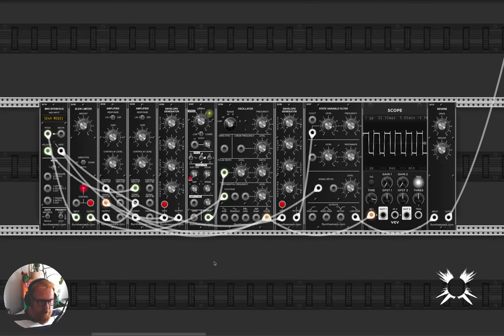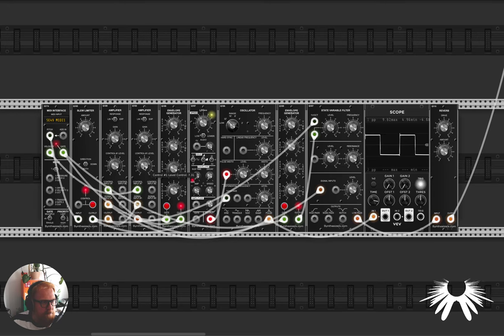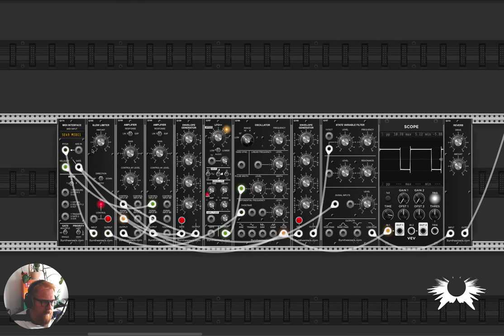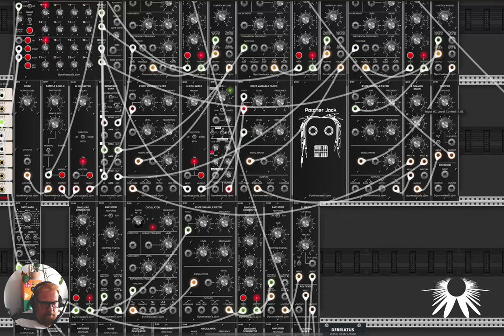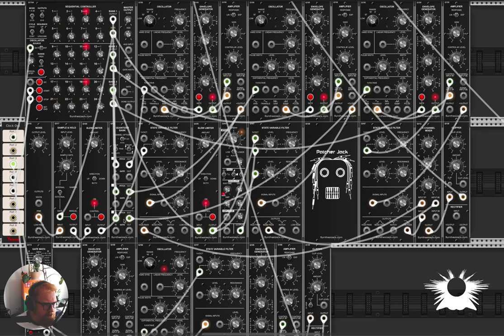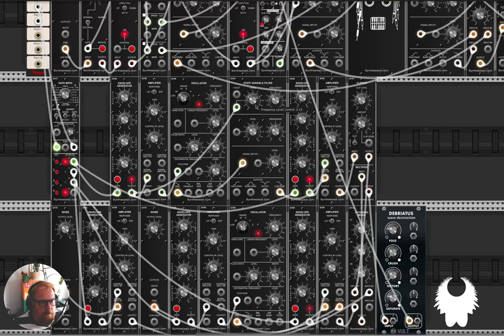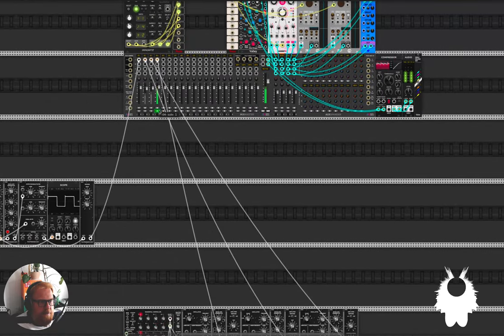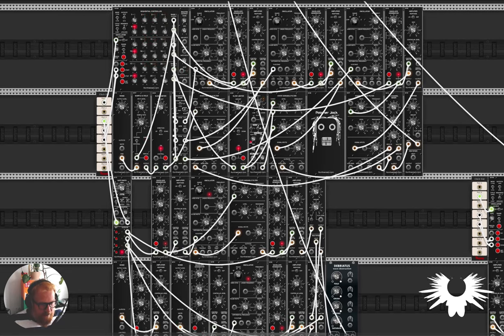PatchWerk with Miles // EP13 Synthesizers.com Collection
Hey pals, This week I wanted to build some patches using the new Synthesizers.com hardware clone collection, which incedentally are clones of Moog 500 series modules. These modules sound great and are pretty fun to work with.